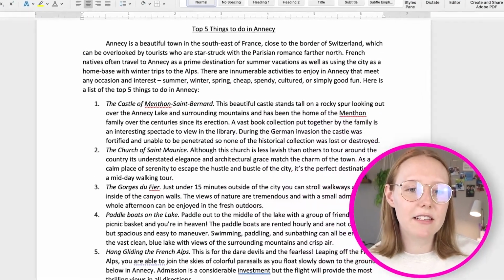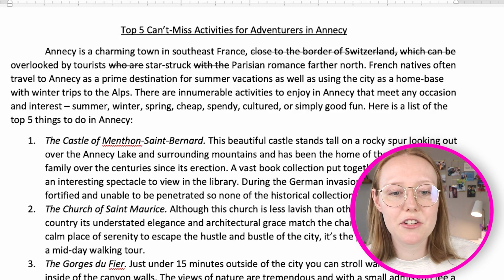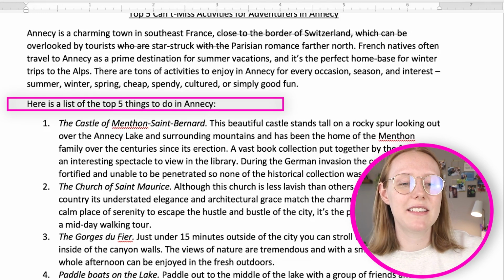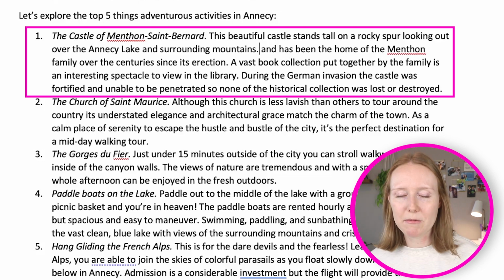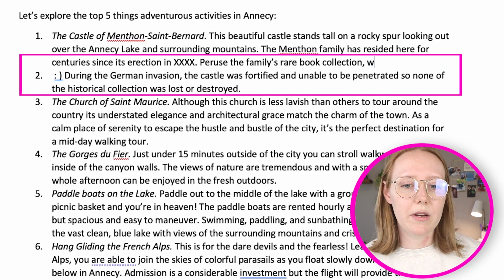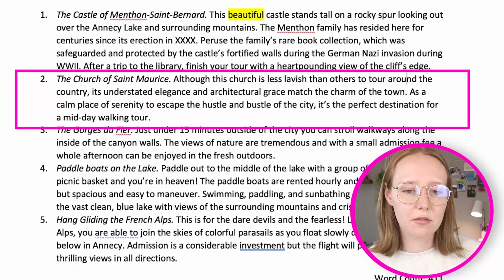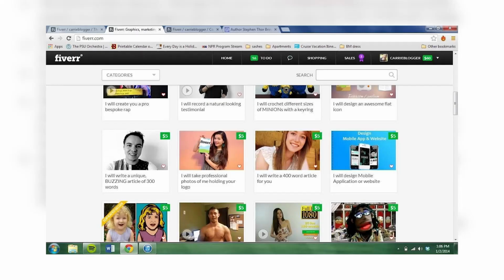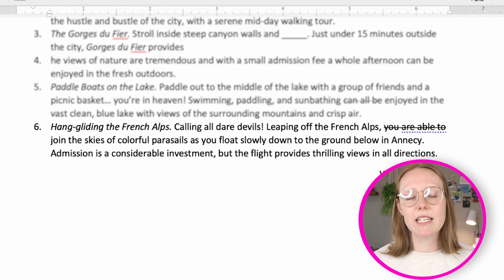How to Write a Better Blog Post | Marketing & Blogging for Beginners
Let's rip my old writing to shreds and learn along the way. I originally sold this blog for $5 on Fiverr back in 2013. Here's what I could have done better.  ⬇️⬇️⬇️

Happy Freelance Friday!

⭐️ INDY -- use the code CARRIE to get your first month free (until 6/18/22)

🌈 SHOP my work-at-home must-haves:

Blue blockers
Happy light
Bullet Journal
Moka pot
Laptop sleeve
External hard drive

Hi! I’m Carrieblogger, a full-time career freelancer on Fiverr Pro. Since I started in 2013, I’ve built up a sustainable, consistent business with a six-figure annual ‘salary’. I work as a copywriter and branding consultant for small to medium-sized brands around the world.

Blogging for beginners is tricky, and it's hard to learn how to write blogs that engage your audience and flow with elegant, easy-to-read phrases. Learn copywriting and content writing by pinpointing the most common beginner blog mistakes and following my tips for blogging to write a blog from start to finish. Curious how to write a blog post that visitors actually want to read? As a Fiverr copywriter and long-time blog writer, I have blogging tips and content writing strategies to share.

Learn how to make money online and work from home as a freelance copywriter like me! Whether you're building a freelance copywriting business or selling another skill online, freelance platforms like Fiverr are changing the future of work. Now you can monetize your talent and learn how to work from home. Freelance copywriting on Fiverr is my absolute dream job - hands down. Every Freelance Friday, I share freelancing tips, freelance advice, advice for freelancers, Fiverr tips, Fiverr advice, advice for Fiverr sellers, Fiverr business tips, and a look inside my freelance lifestyle as a solopreneur business copywriter. It's a blast!